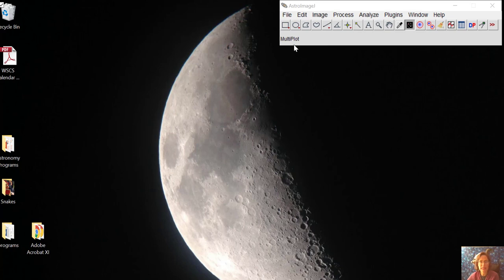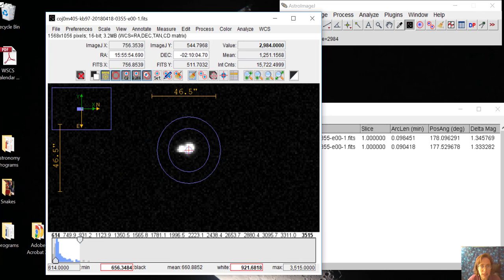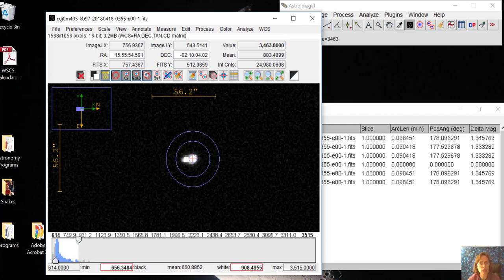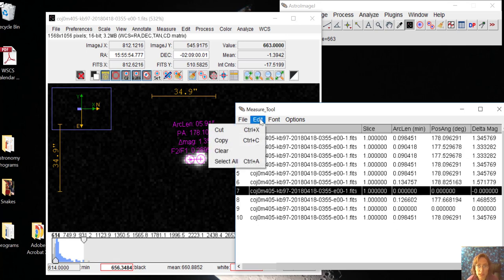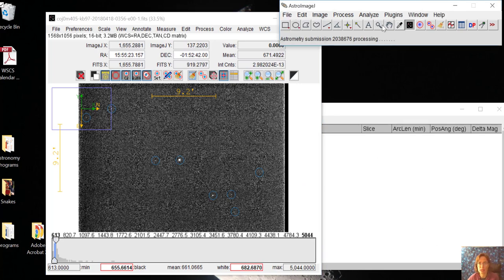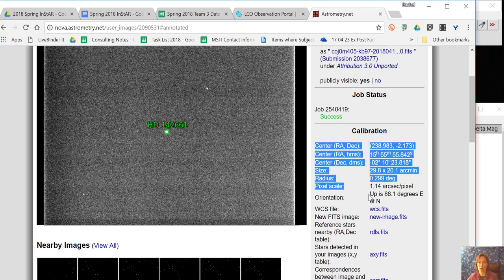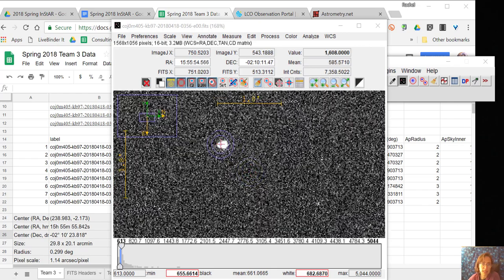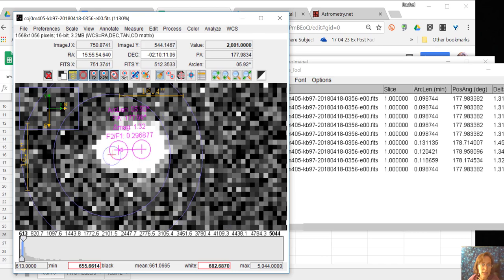Using AstroImageJ 5 1 18